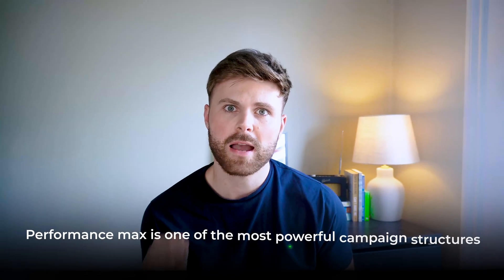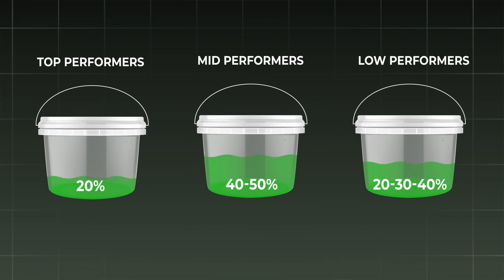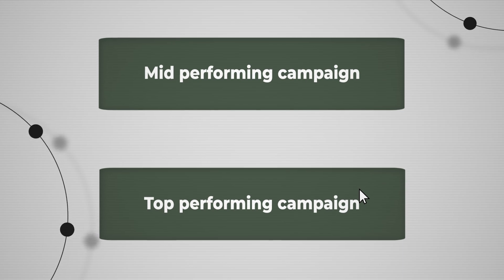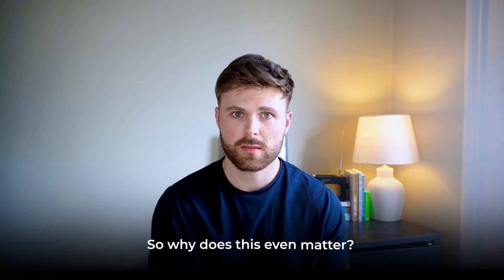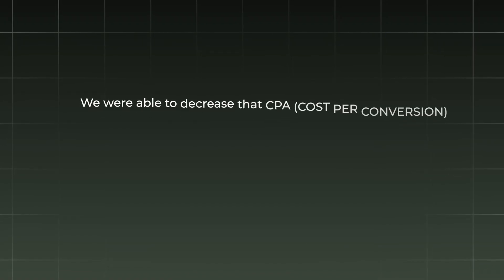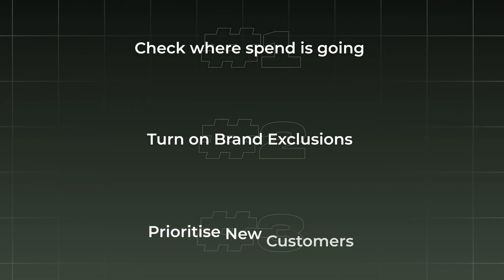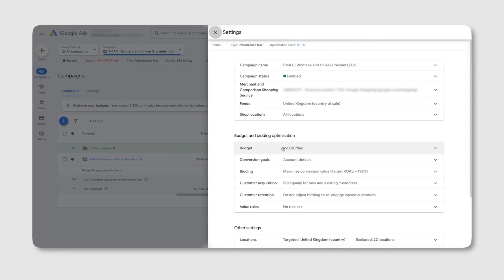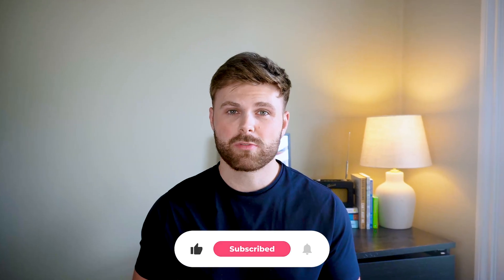How To Optimize Performance Max Campaigns (Google Ads)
Want better results from your Performance Max campaigns in 2025? In this video, I share the top 5 proven ways to optimize Google Ads PMAX campaigns so you can increase ROAS, cut wasted spend and grow sales profitably.

These are the exact strategies we’ve used to optimise hundreds of PMAX accounts and generate over £80M in client sales for brands like Jax & Bones, House of Valarie and Besame Cosmetics.

Whether you’re brand new to PMAX or already spending £50K+ per month, this guide will show you exactly what to fix to scale faster without increasing ad spend.

🧠 What You’ll Learn in This Video:

► How to segment products into best sellers, mid performers, and low performers for control & scale
► The feed optimisations that power Shopping inside PMAX
► Asset group strategies that increase CTR & conversion rates
► How to stop PMAX from recycling repeat customers with brand exclusions & new customer focus
► The No1 first party data strategy that drives consistent revenue growth

✅ Plus: 2 bonus PMAX optimisation tips that most brands overlook (location settings & auto created assets).

We’re on a mission to hit our first 100 subscribers, thanks for being part of it!